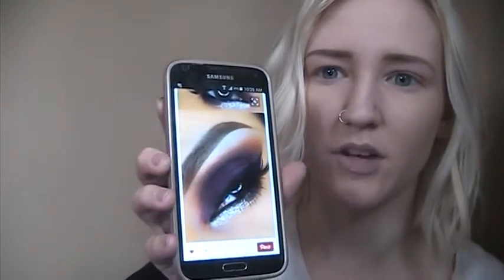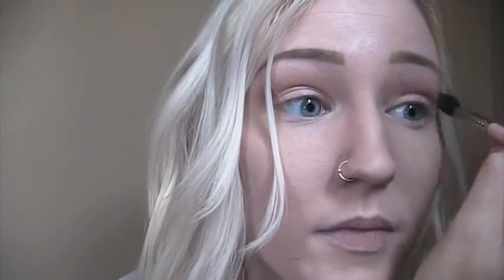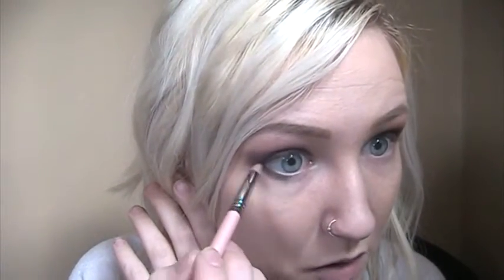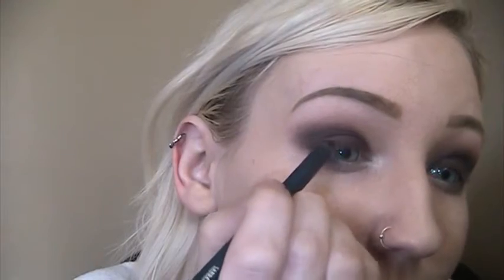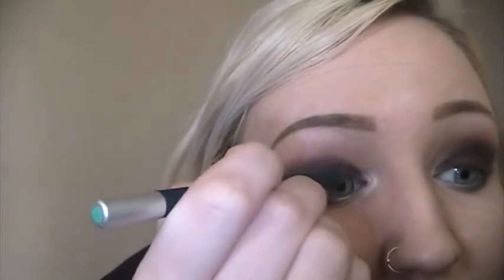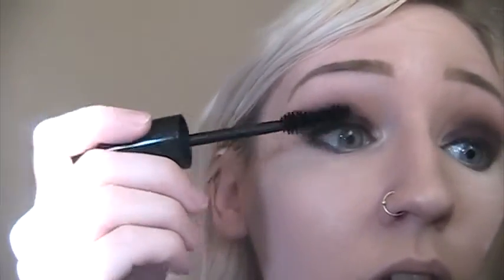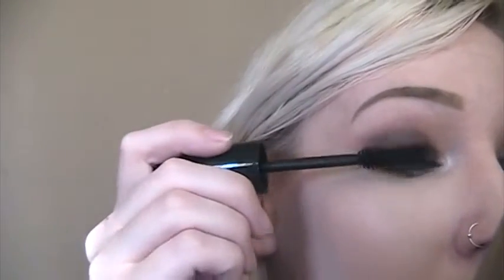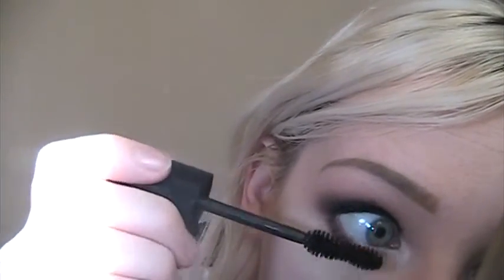Lorac Pro 2 Plum Smokey Eye Tutorial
Hi! I got 6 hours of sleep last night so I again I will update later with a full list of products and reply to all of your lovely comments. But right now I just need a 1 hours nap. See what I mean lol. I should not be talking/typing lol! UPDATE! Here is the full list of products:
- The Body Shop Tea Tree Flawless BB Cream.
- Anastasia Dipbrow
- Urban Decay 24/7 Eye Pencil in Sabbath
- Maybelline Master Conceal Concealer
- NYX Radiant Finishing Powder
- Rimmel Scandal Eyes Retro Glam Mascara
- Wet N Wild Color Icon Ombre Blush in The Princess Daiquiris
- Makeup Revolution Vivid Highlighter in Radiant Lights
- Smashbox Be Legendary Lipstick in Pretty Social

And as I mentioned in a speech bubble her instagram name is makeupby_ev21.